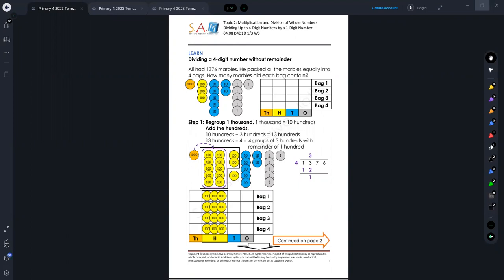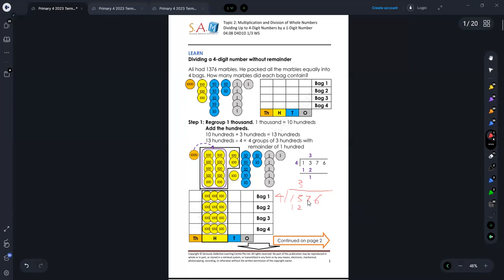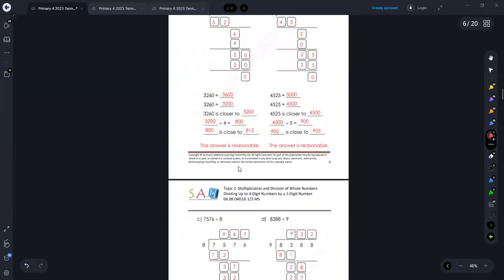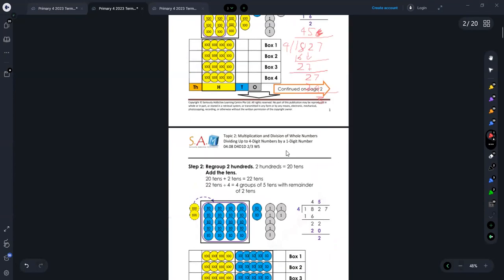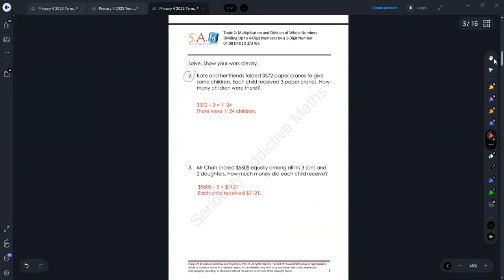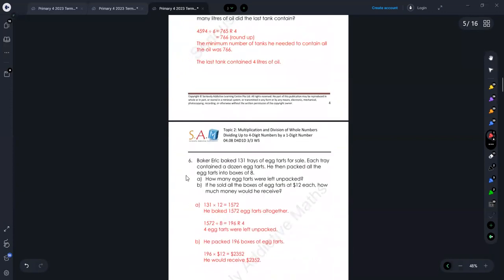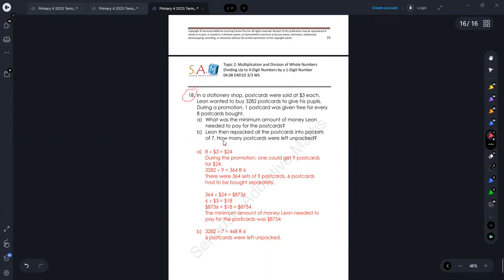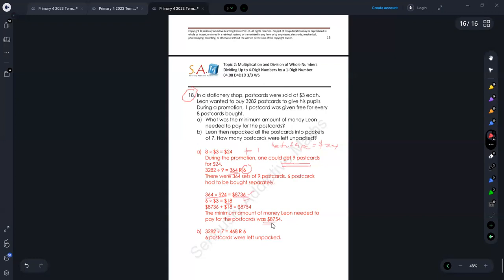Primary 4 Term 1 Week 8 Instructional Guide